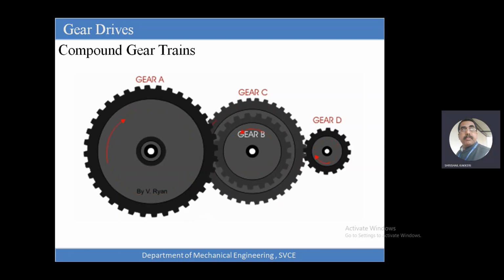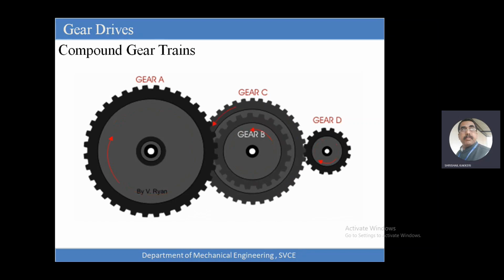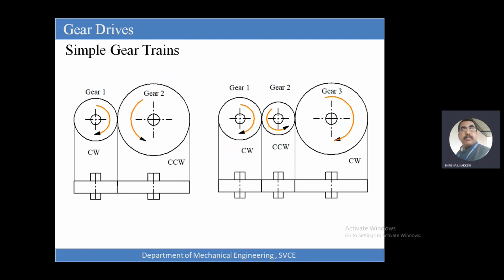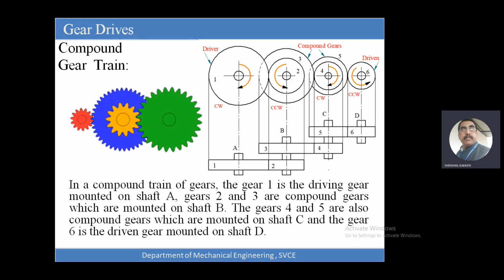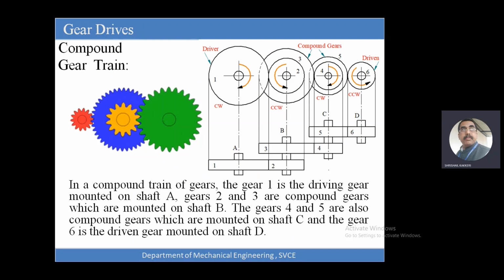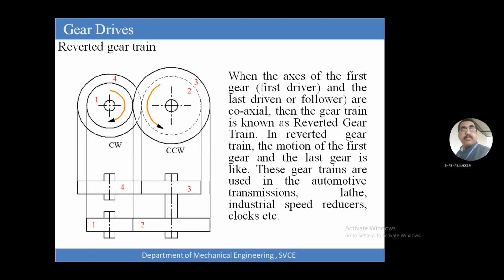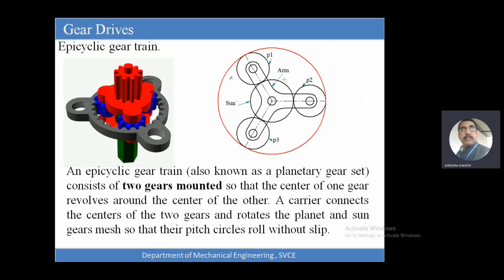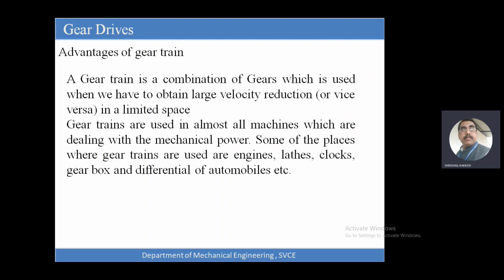21EME25 35 Gear Trains IV